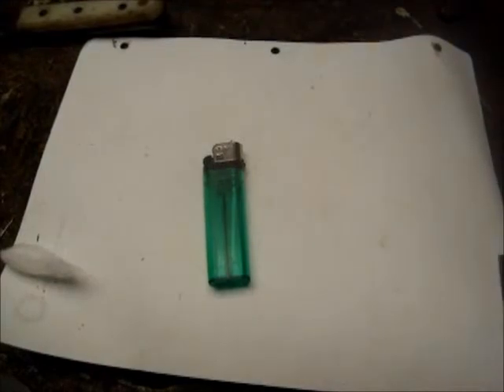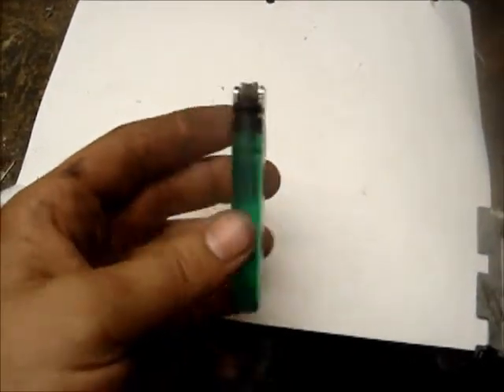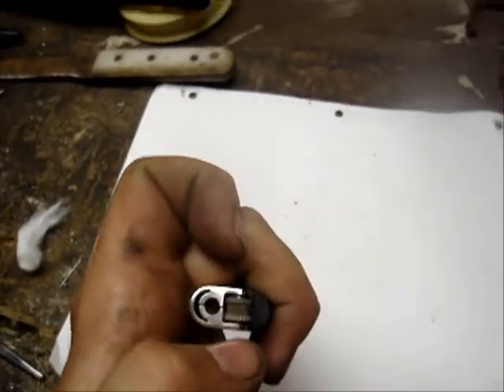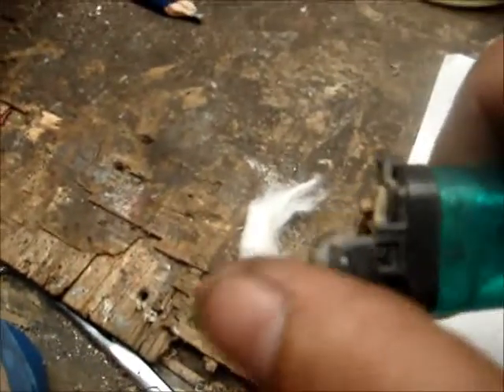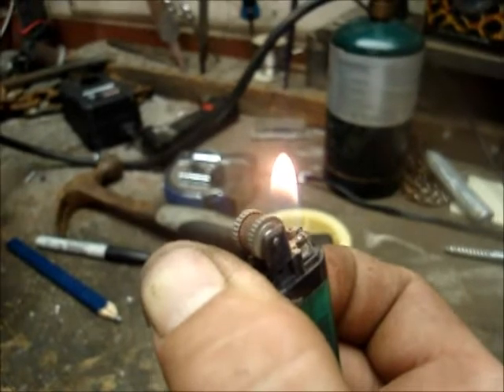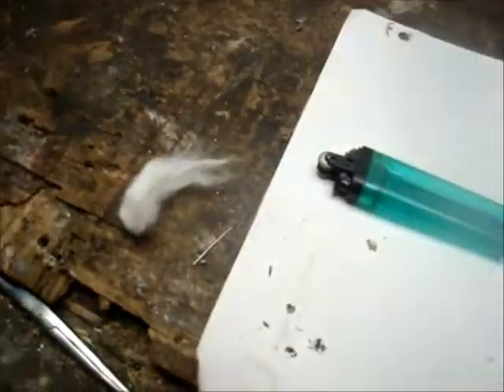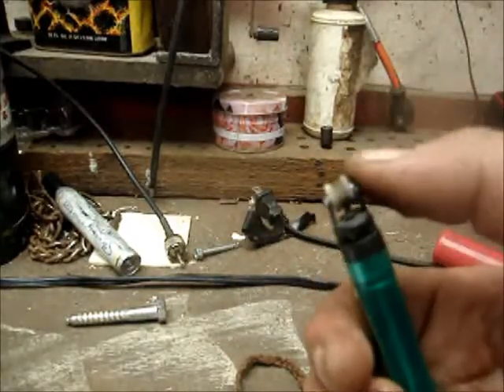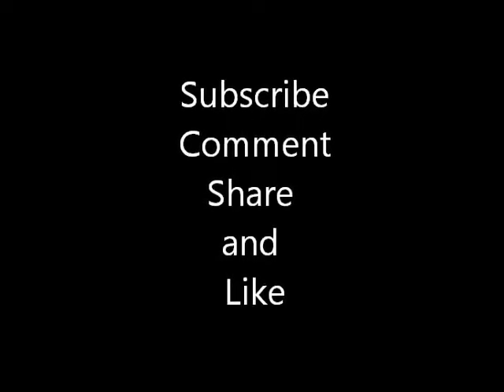utilizing resources a dead lighter bug out skills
just a quick infromational on how to get a fire from a dead lighter and a little peice of a cotton ball.